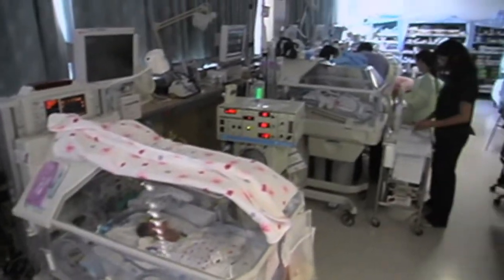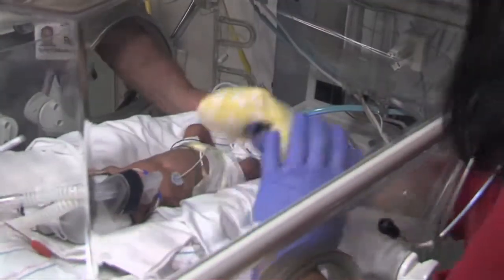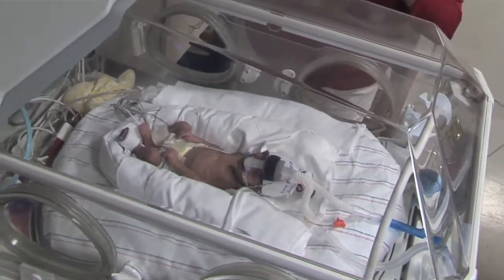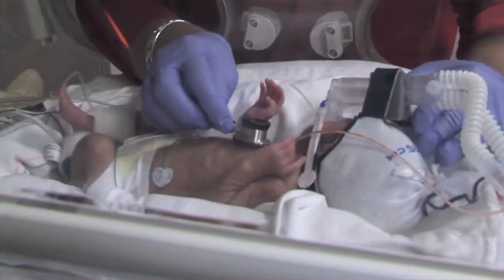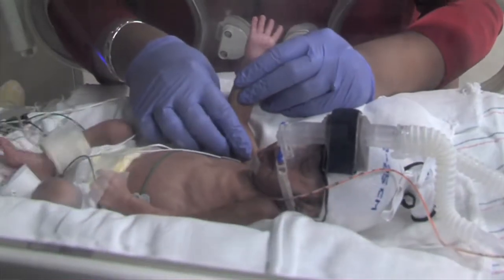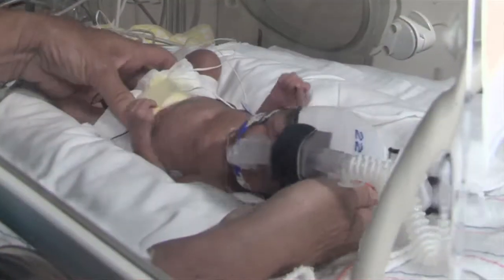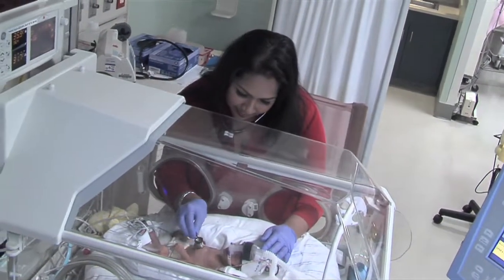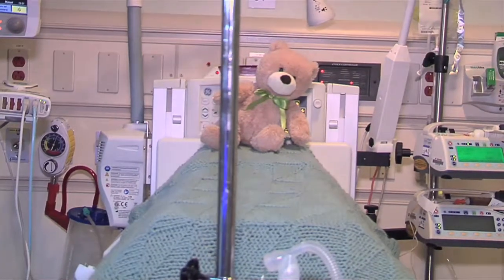Premature Infants Lungs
Healthy lungs for infants and what the Respiratory NICU does for them. Doctor Nousheen Zaman explains the evolving treatments for an infant's lungs. A segment on Innovations in Medicine.